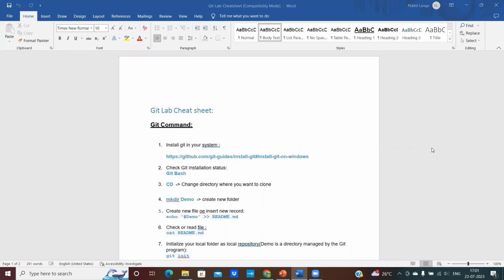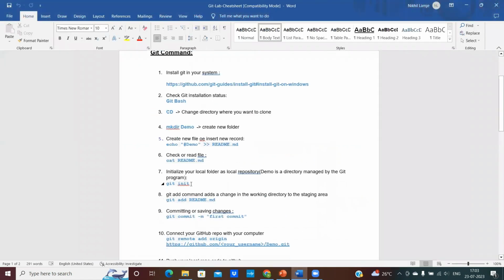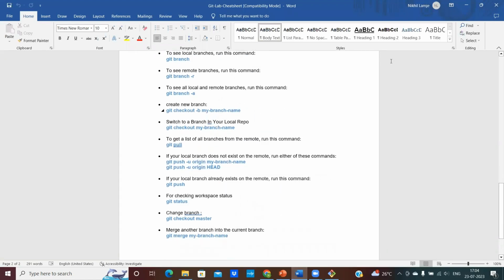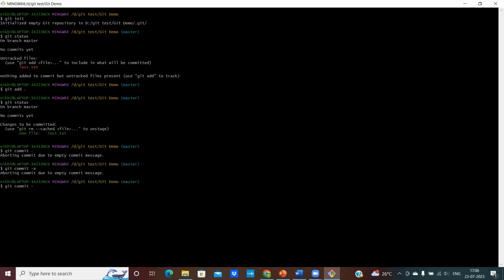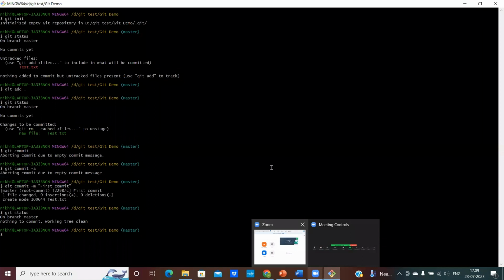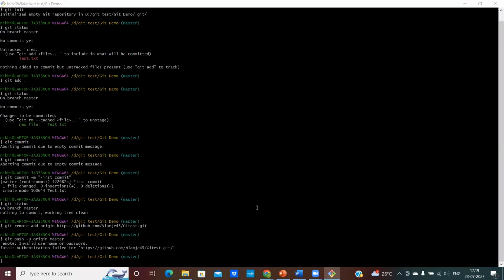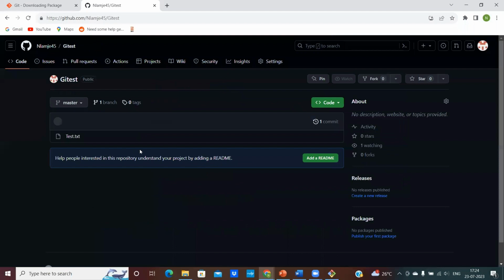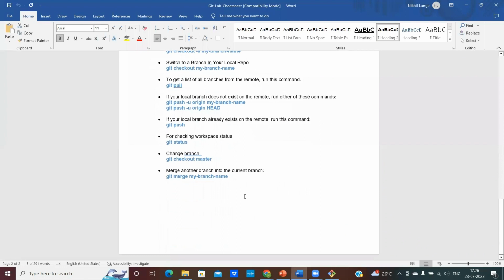Learning Git and GitHub : Lecture 3 Git and GitHub Commands - Data Engineering Nikhil Lamje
Git and GitHub Commands

Learn Git and GitHub command
learn Git and git hub hands on